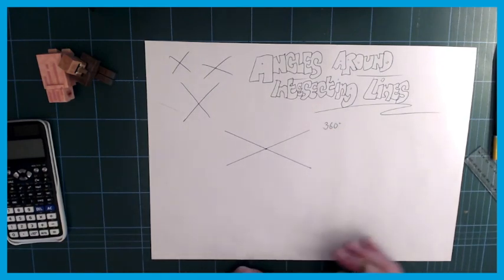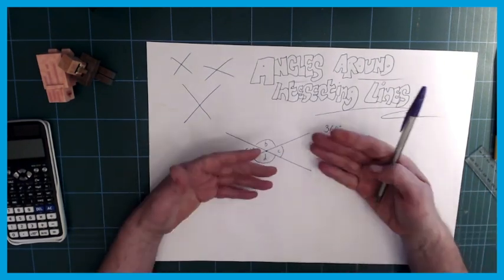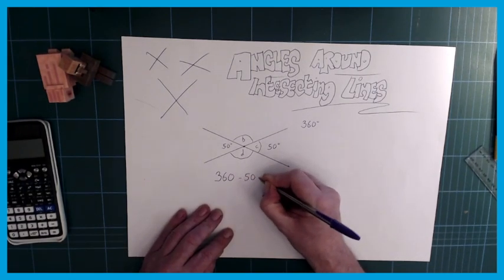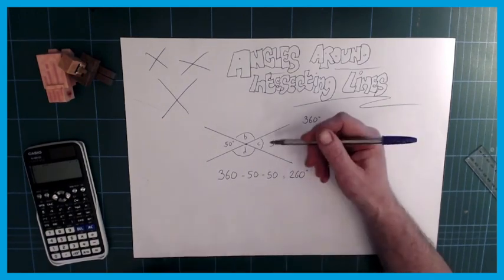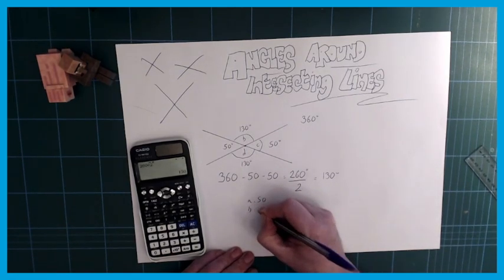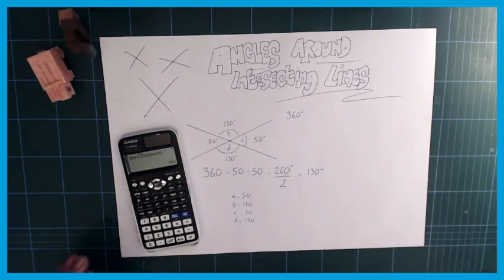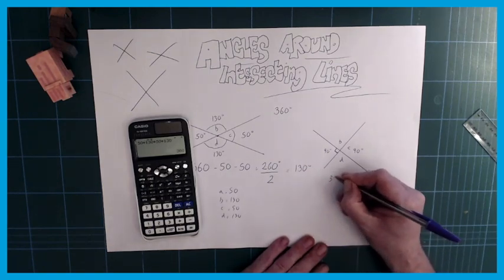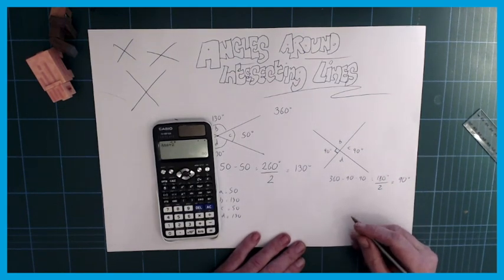Angles around intersecting lines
Lesson part 3 about how to calculate angles around intersecting lines.